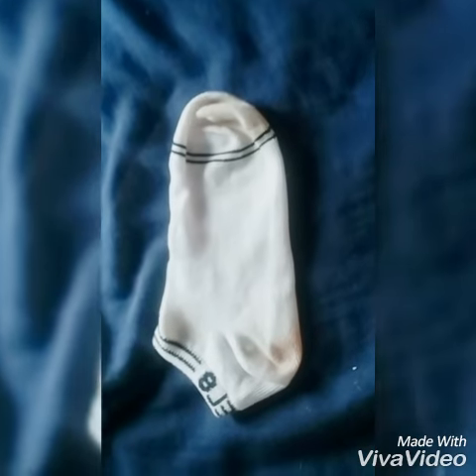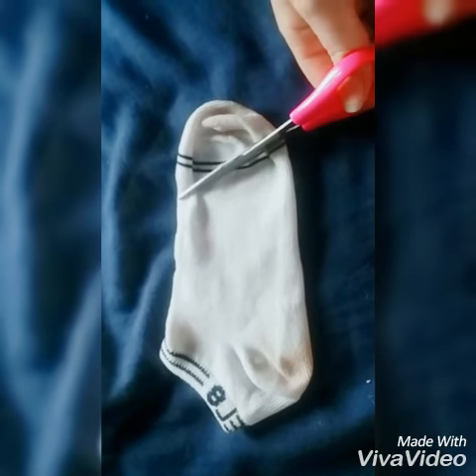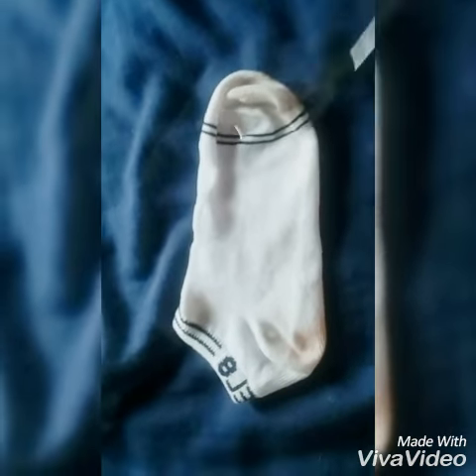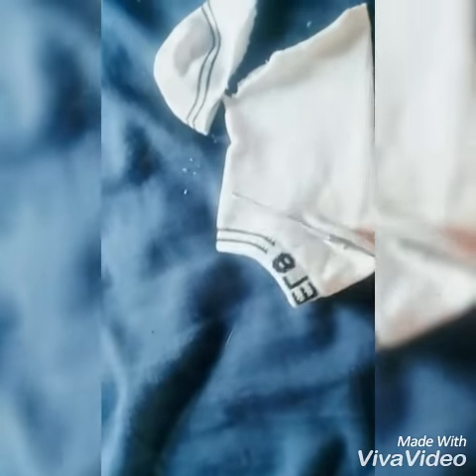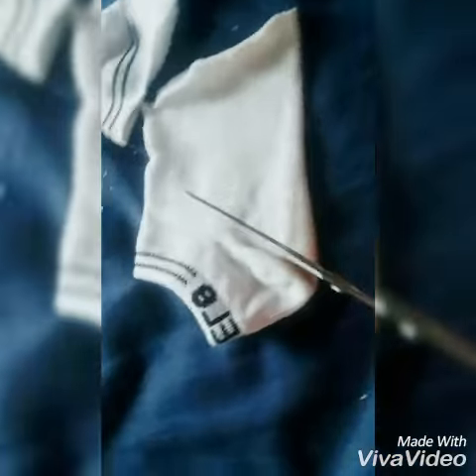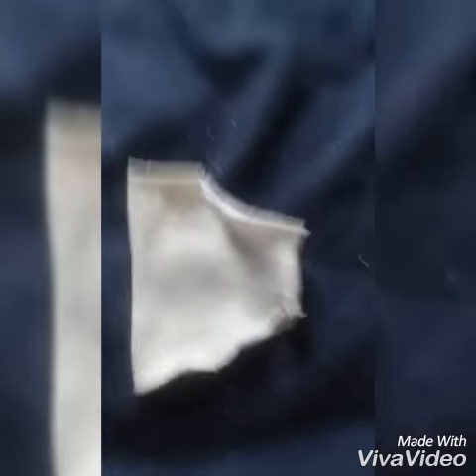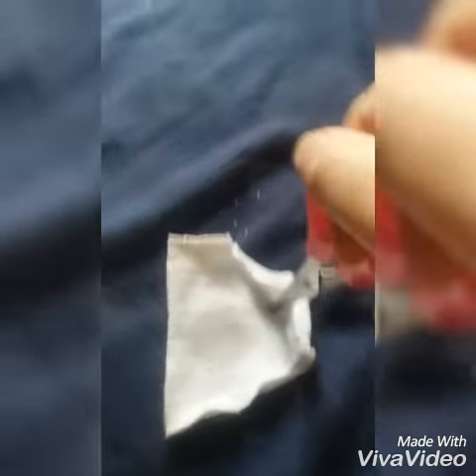Making my rat a sweater ❤❤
Making kevin a little sweater, it was a little big on him becuase he isnt an adult yet lol